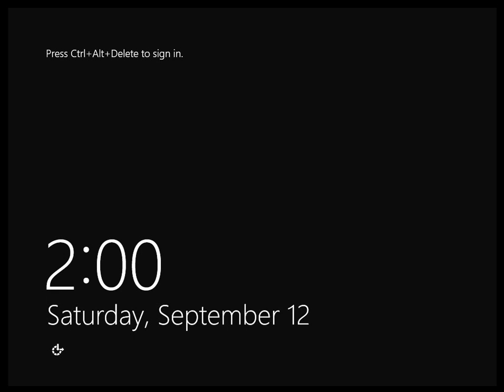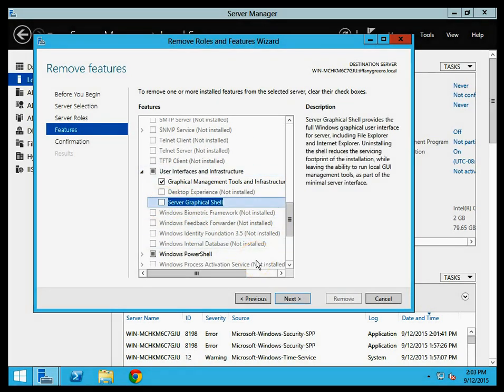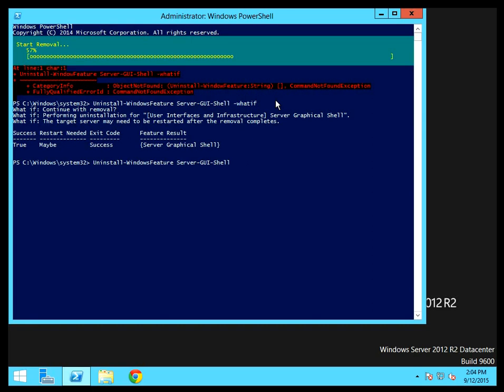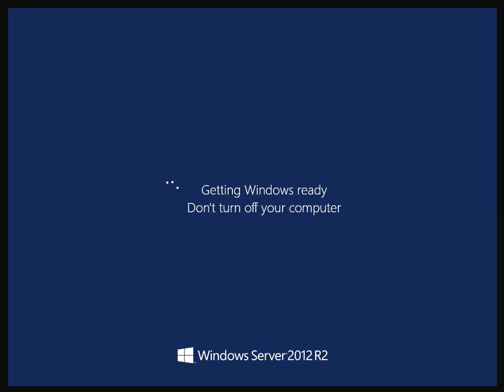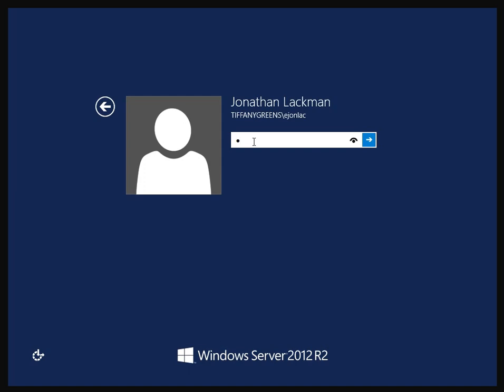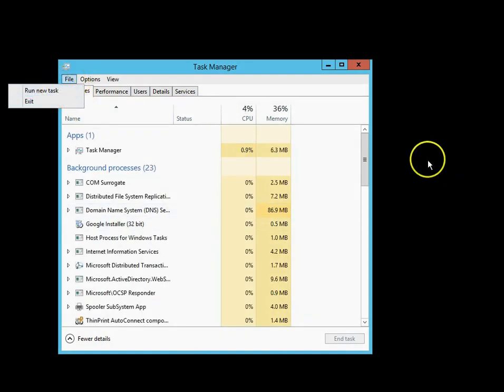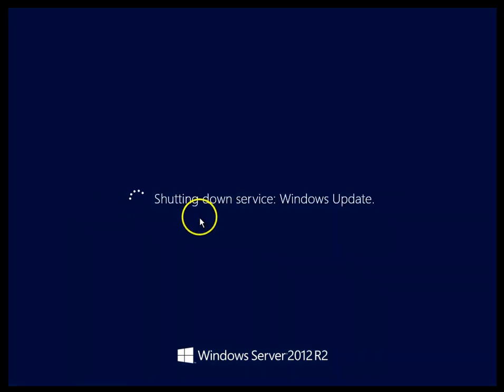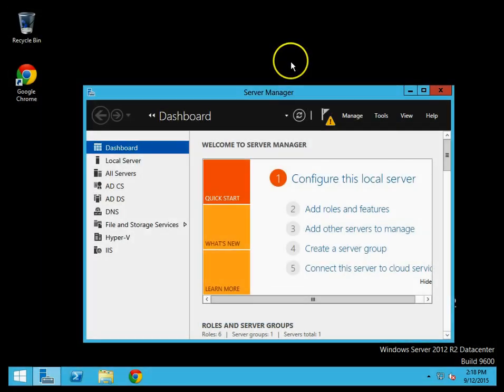Server2012GUI2Minimal Server Interface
We remove the Graphical Shell, which takes us to MINIMAL SERVER INTERFACE.  Then we return to the Server Graphical Shell.
Link to video going from Server Graphical Shell to Minimal Server Interface, and back. Also looking at the tools in Minimal Server Interface, and how you restart your tools if you close them all and are looking at a black, blank desktop in Minimal Server Interface.